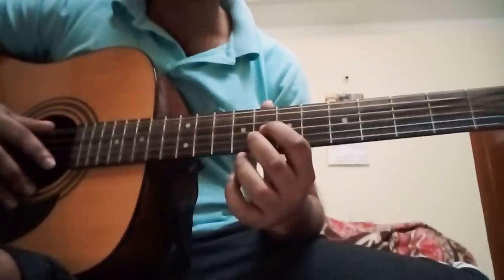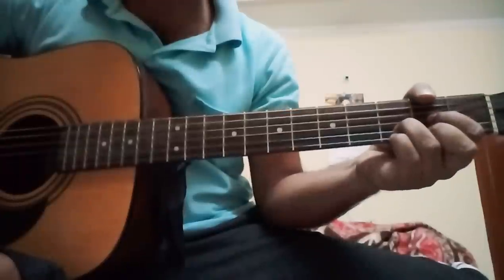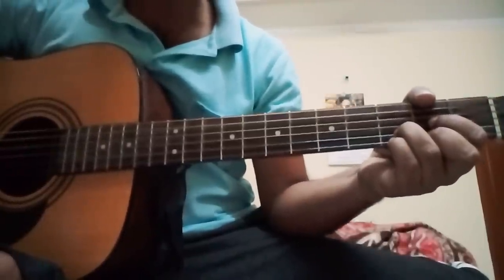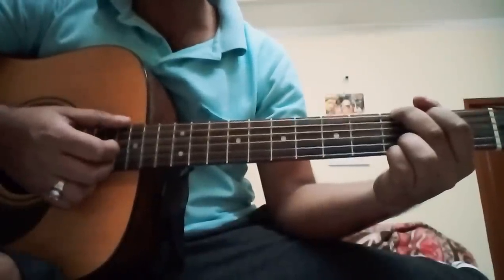Sab Tera | Baaghi | Armaan Malik | Guitar Tutorial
Well structured song to play on guitar...Chords used are G, Cadd9, Em7, D...Happy Strumming :)